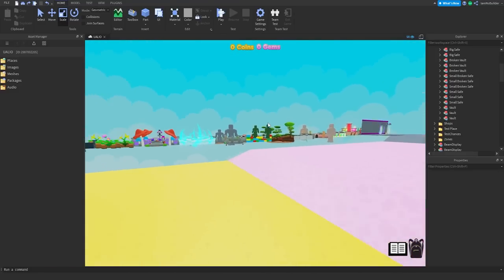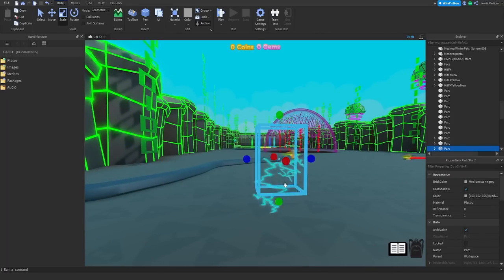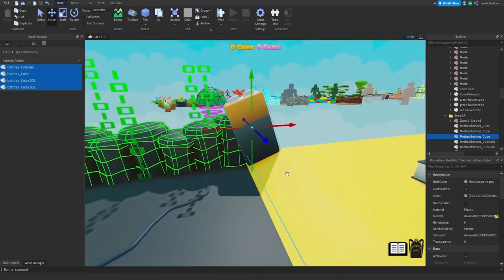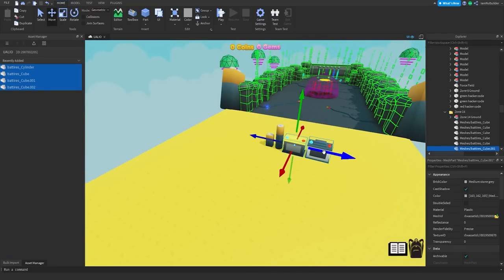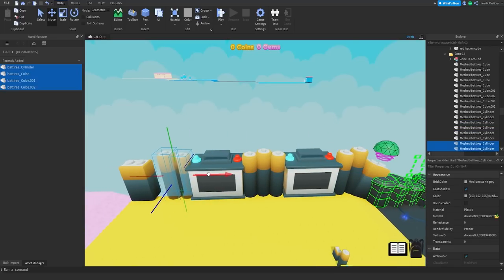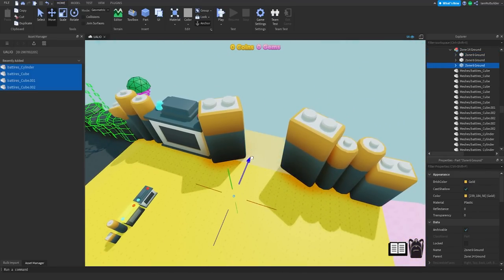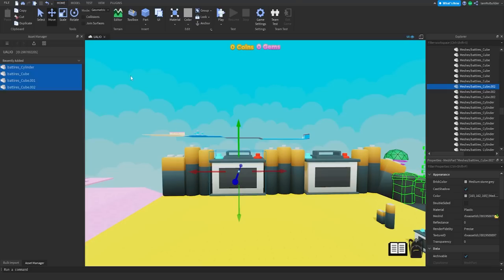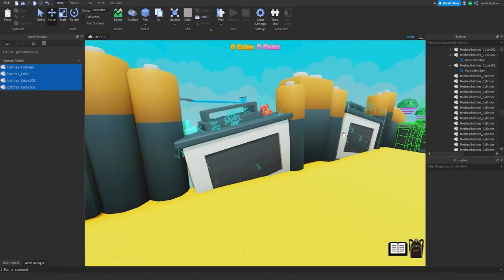How to Make an ELECTRIC Zone... (Roblox)